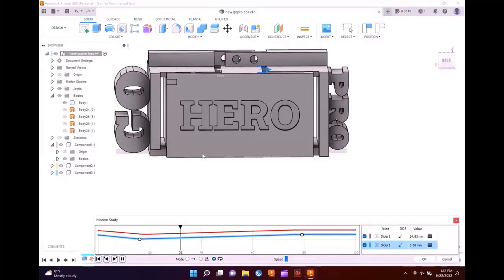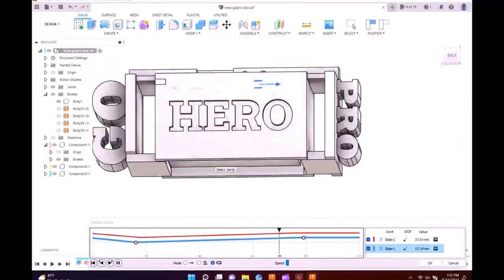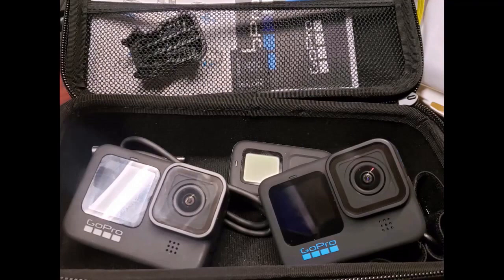3d Printed GoPro Case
Fusion360 Design With Me. In this video I designed and 3d printed a GoPro case that holds 2 GoPro cameras, the remote, and 2 SD cards.